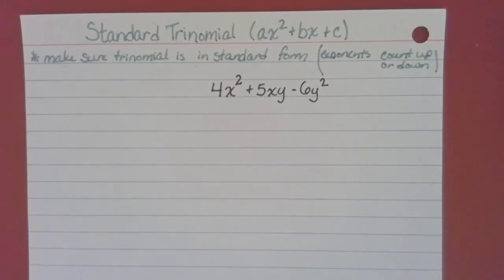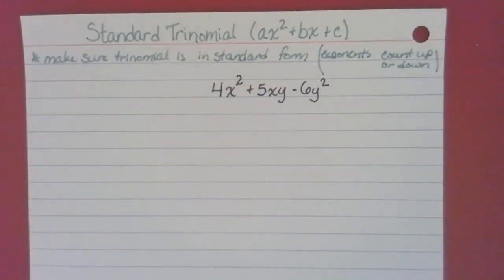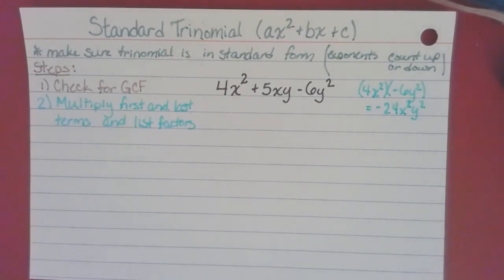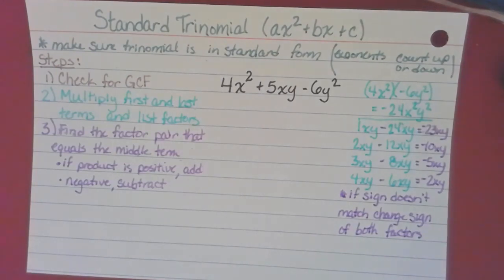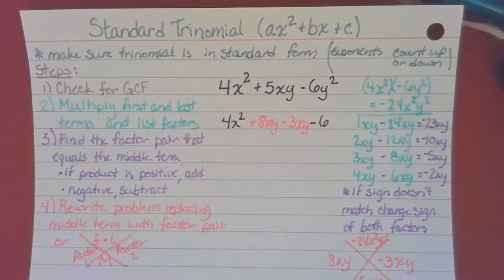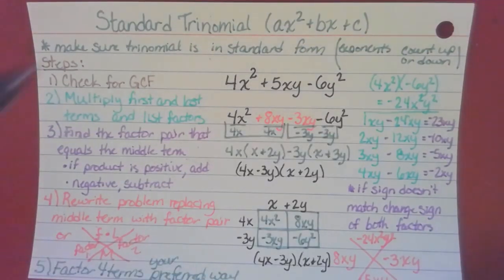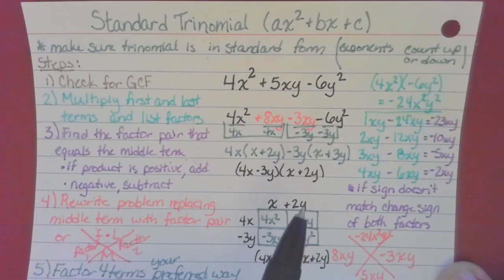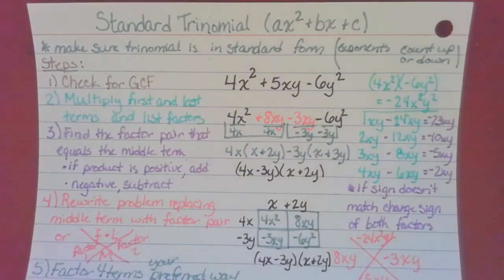Card #6 Standard Trinomials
Card 6 of 8 (make last)